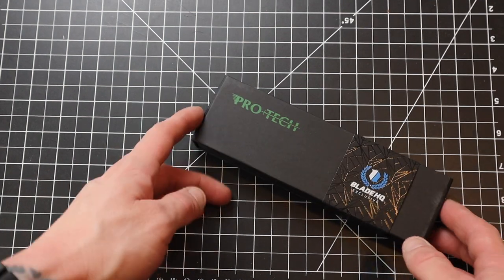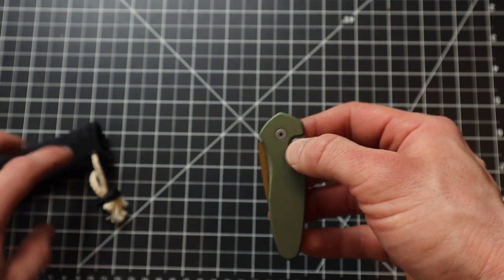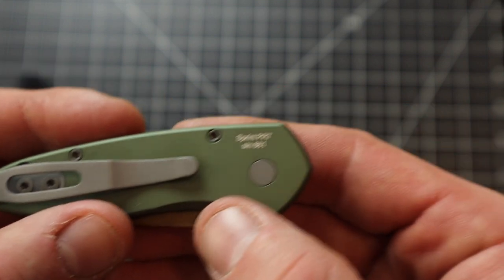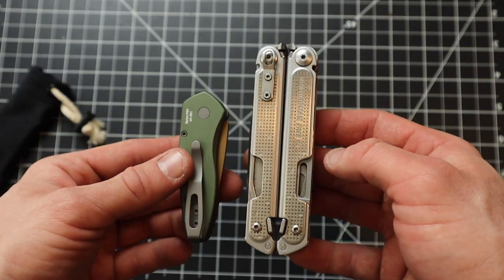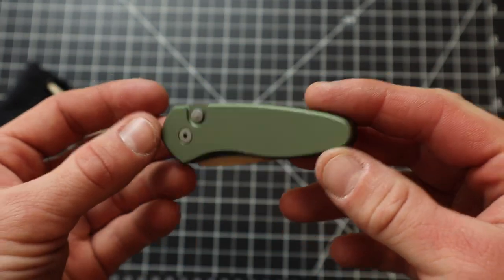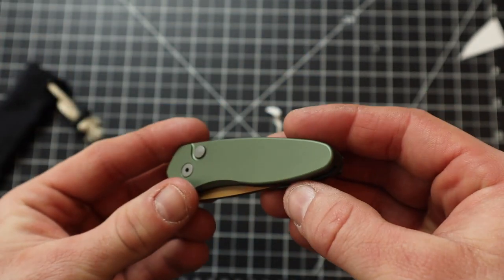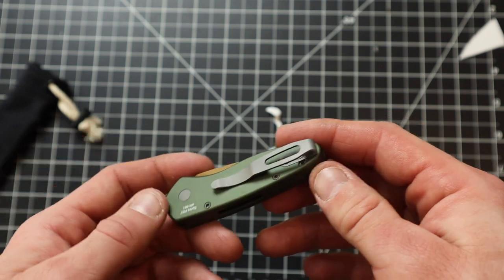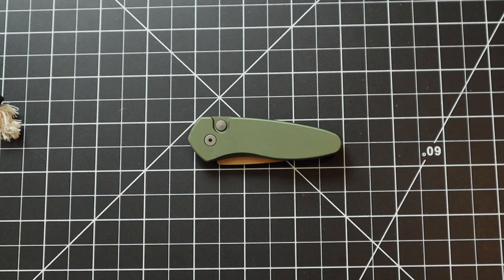Protech sprint unboxing a Automatic knife